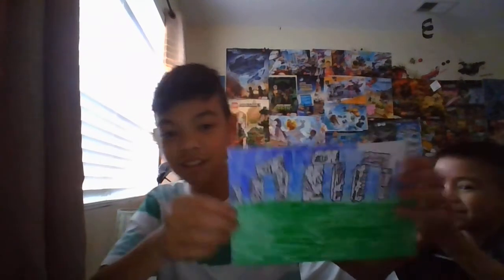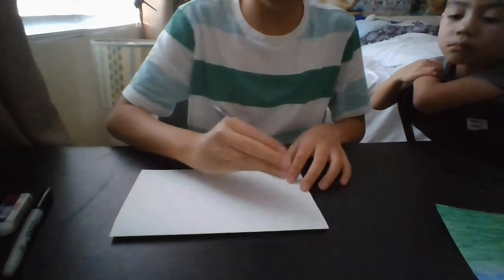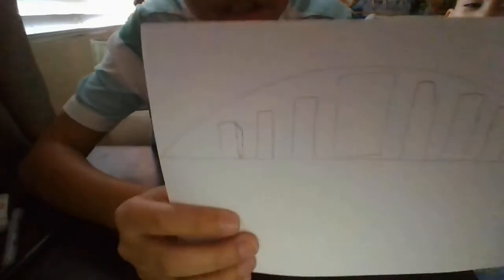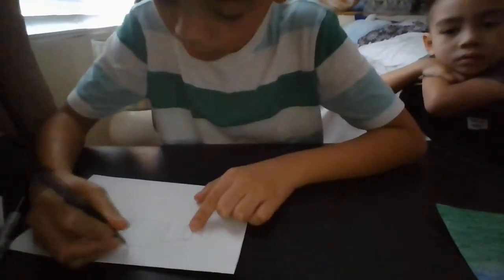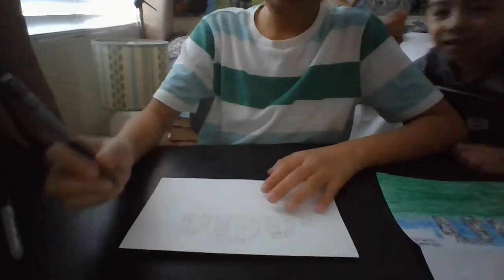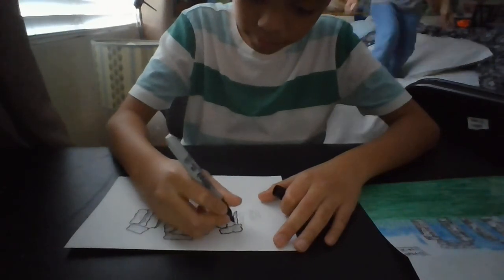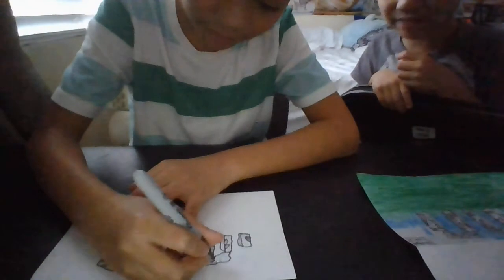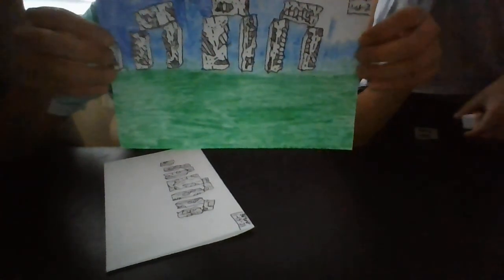Art - Stonehenge - No special occasion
Today I am going to be drawing Stonehenge. And Jude is going to be hanging out with me also. And being silly. You will know what I mean by the time you finish this video and also note that it's kind of hard to follow the tutorial because of Jude's funnyness.